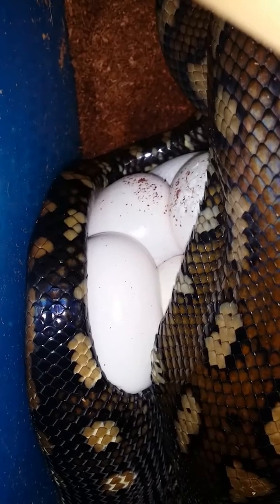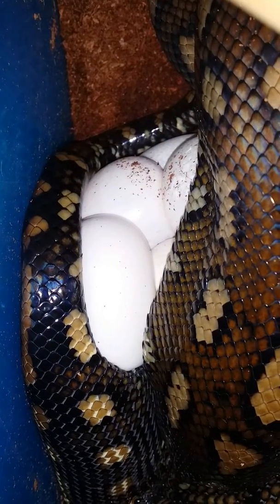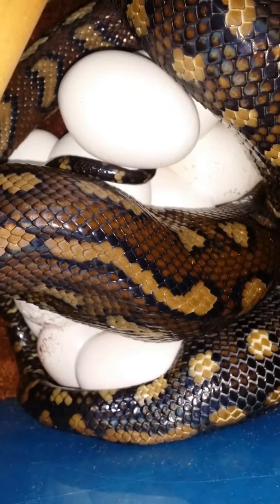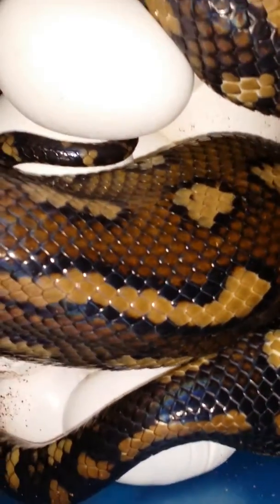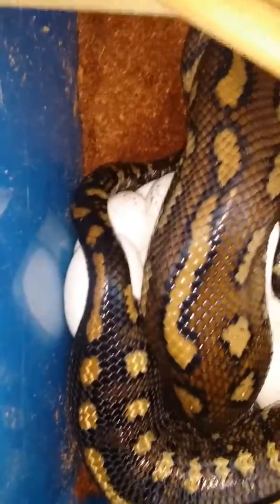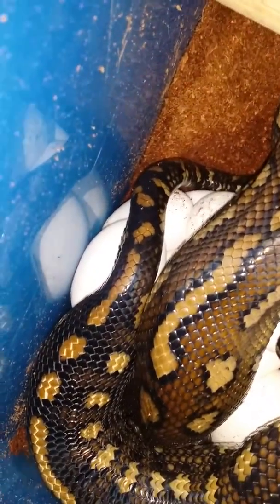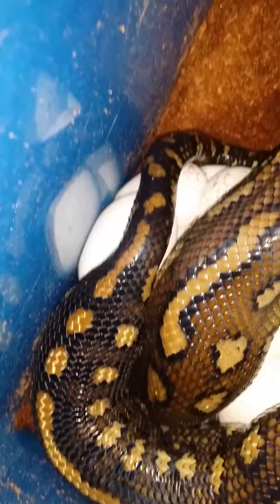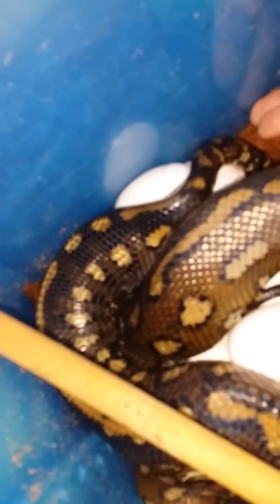Carpet squeezes a few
A very young coastal drops eggs